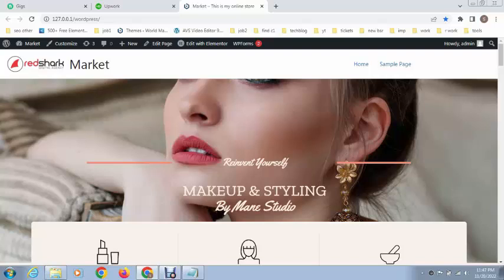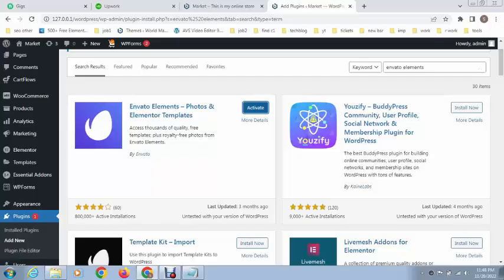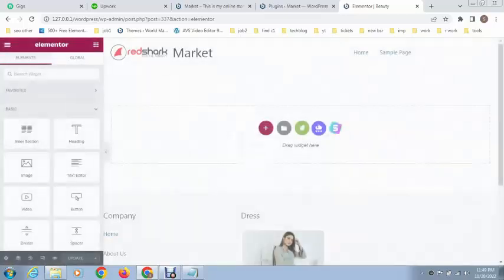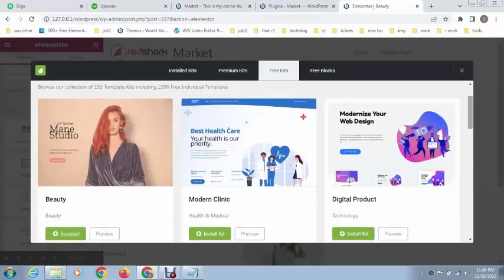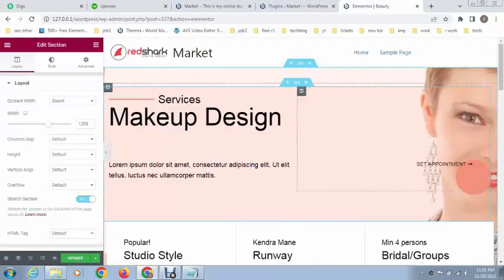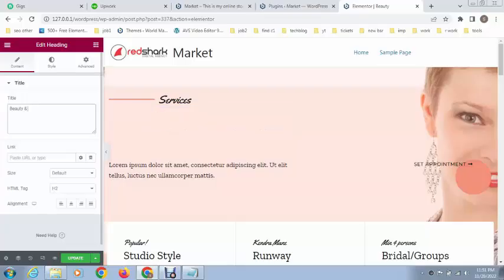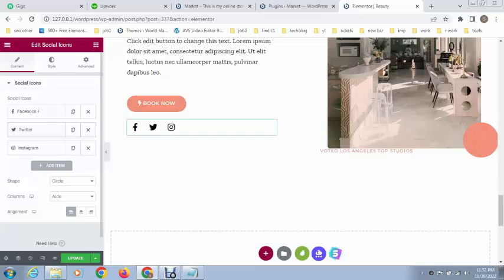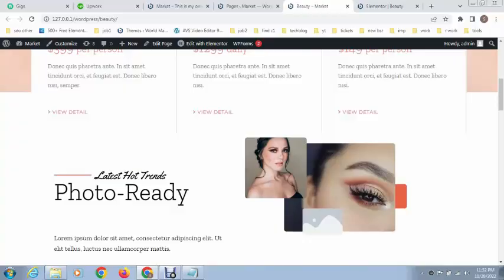How to Import Templates From Envato? | Import Envato Templates in Elementor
1. Go to the Envato Market website and log into your account.

2. Browse the selection of templates available and select the template you would like to import.

3. On the template page, click on the Download button to purchase and download the template.

4. After downloading the template, you will receive a ZIP file. Extract the contents of the ZIP file.

5. Open the extracted folder and locate the appropriate file to import. Depending on the software you are using, this file may be an HTML, CSS, or JavaScript file.

6. Once you have located the appropriate file, open the file in your software and import the template.

7. Follow any instructions given by the software to complete the import process.

8. Once the template is successfully imported, you can customize it according to your needs.